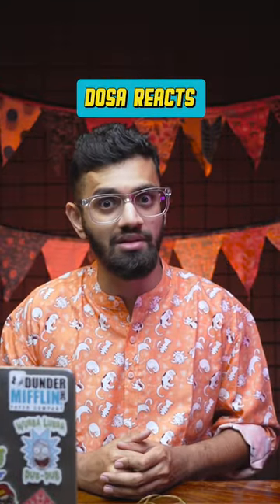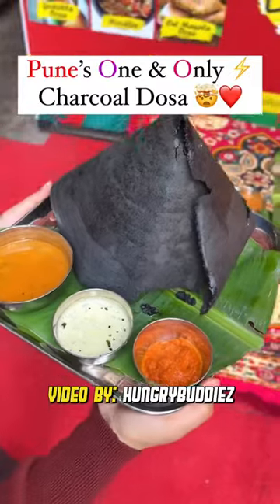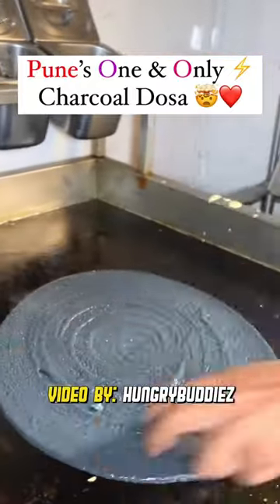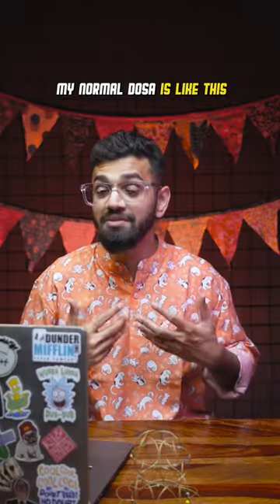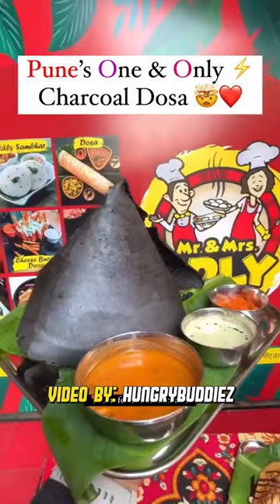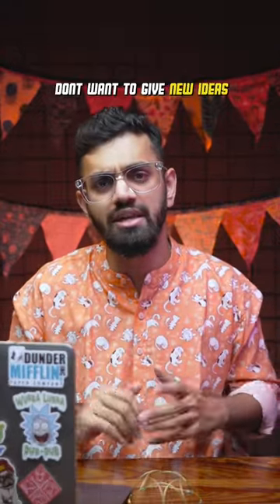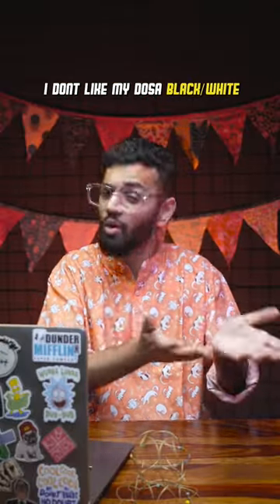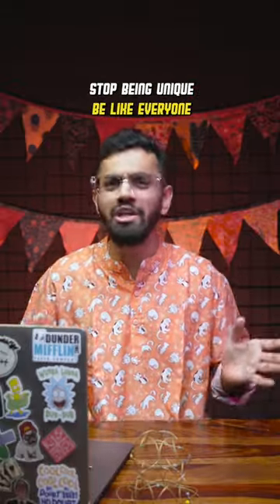CHARCOAL DOSA?😱😳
Would you try this dosa? 😳